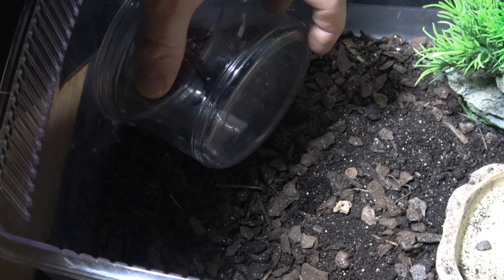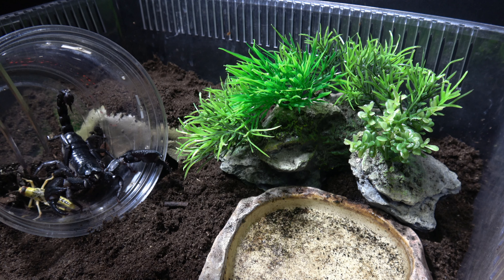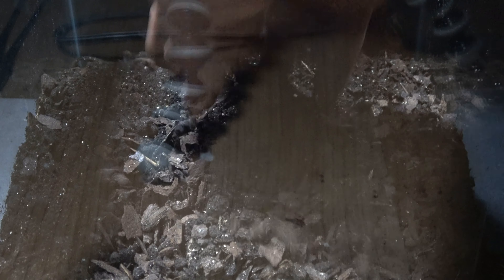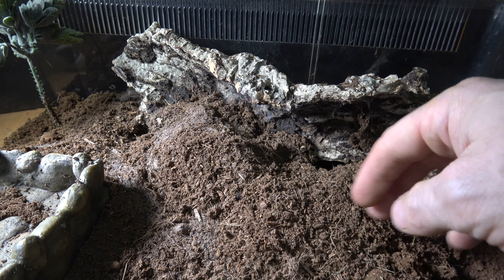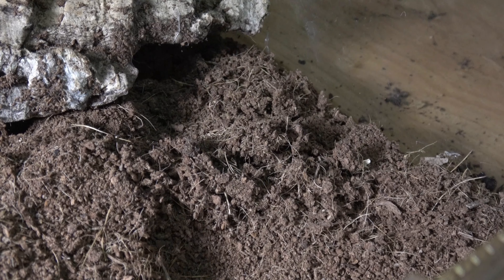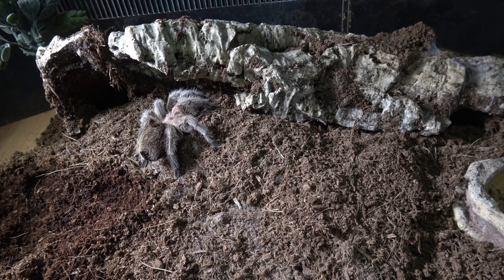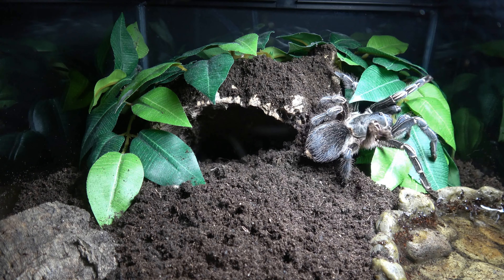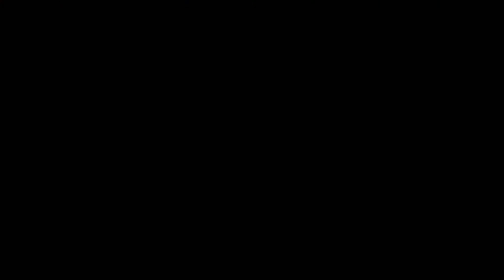Temporary New Additions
Before the lockdown my mate wanted me to look after some of his Inverts as between moves he has to stay at his girlfriend's parents who's not a big fan of spiders and scorpions so he asked me to take care of them until he has moved into his house.